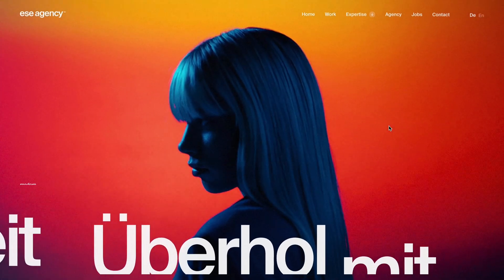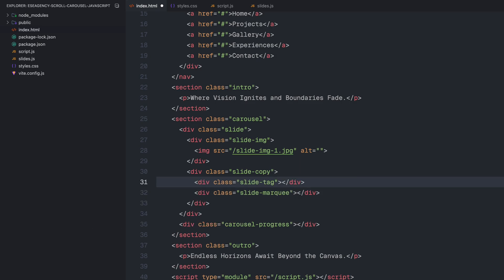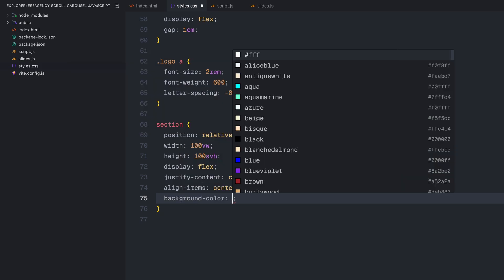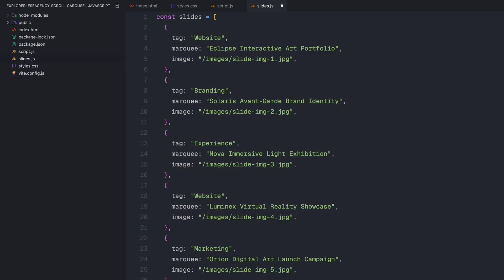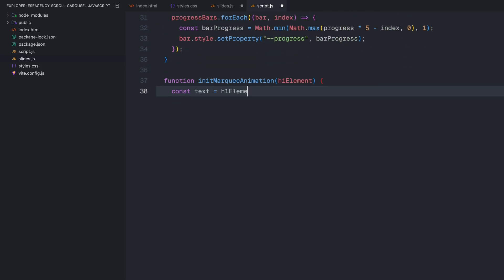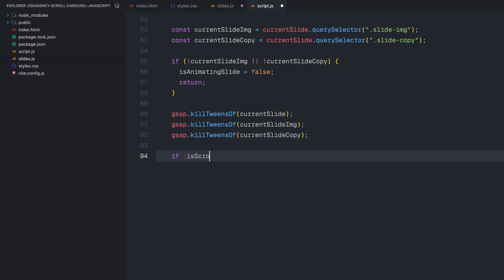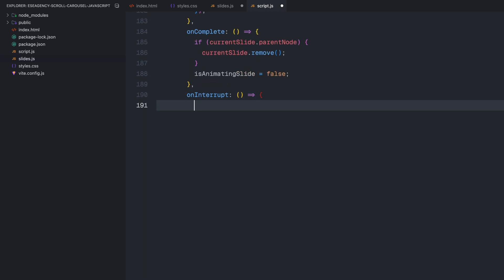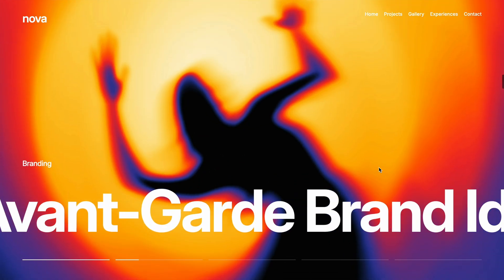God-Tier Content Slider with Parallax Effect on Scroll (Took Home SOTD)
Learn how to build a stunning scroll-powered content slider with HTML, CSS, JavaScript, GSAP, and ScrollTrigger, featuring smooth parallax animations.